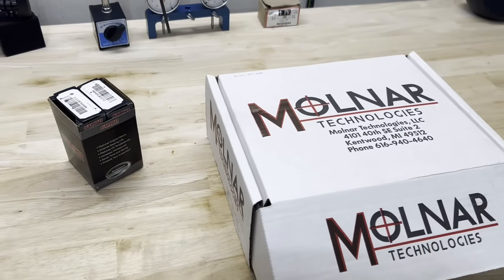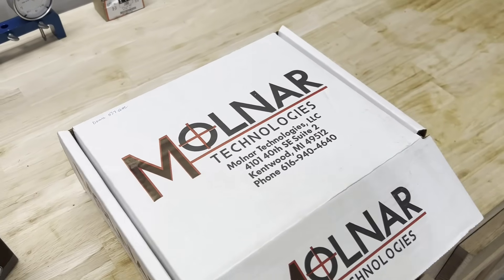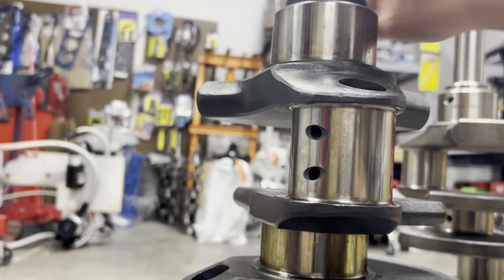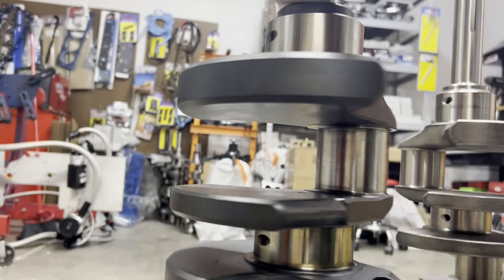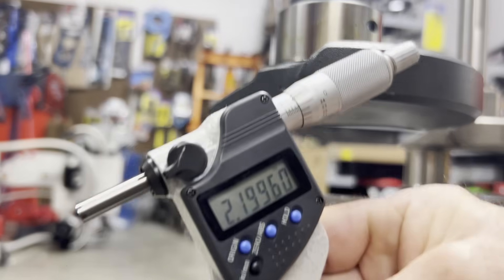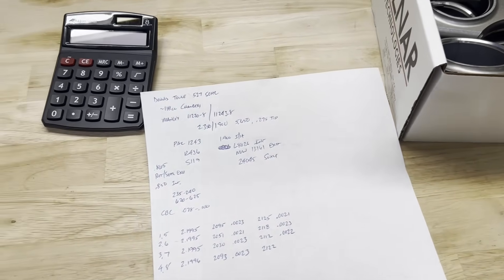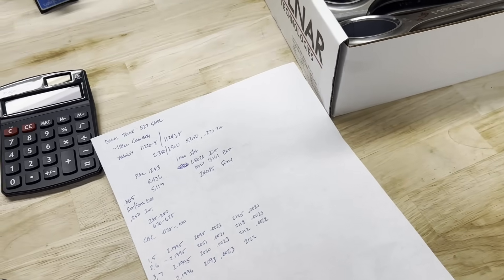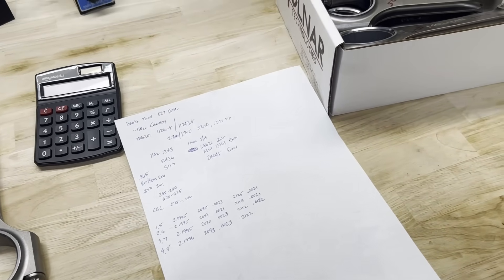Lykins Motorsports Ford FE SOHC Cammer Rotating Assembly...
Going over our crankshaft and rods, then checking rod bearing clearances.